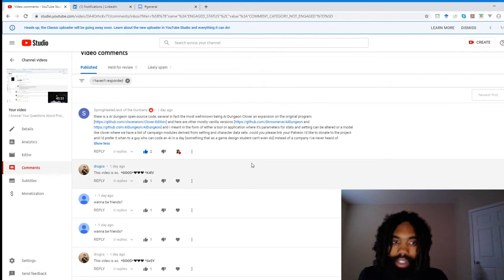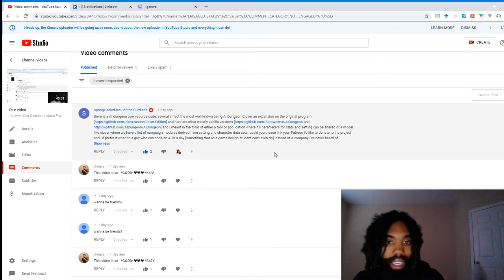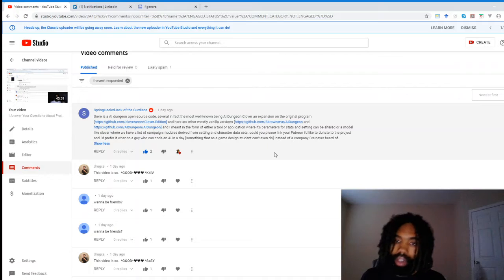I Answer Your Questions About Project Camelot Sentient AI Medieval Fantasy Adventure App || Part Two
I answer more of your questions about Project Camelot Sentient AI Medieval Fantasy Adventure App.